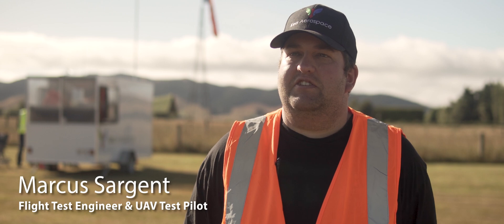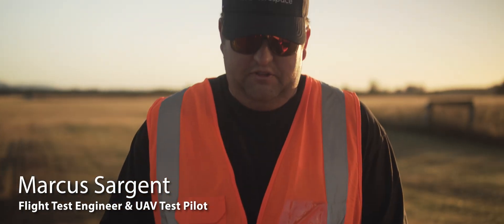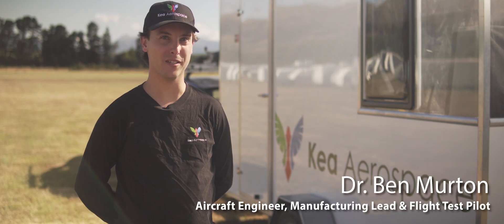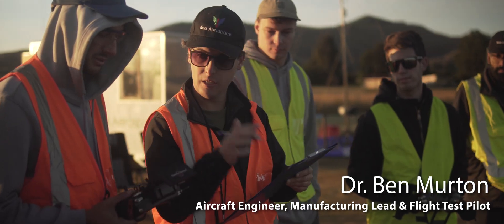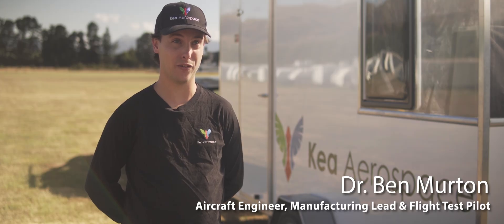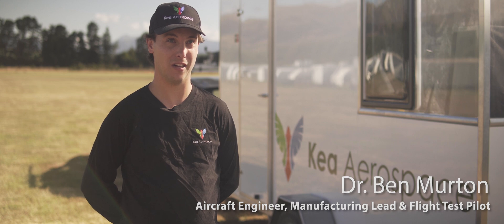UAV Autonomous Flight Test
Meet some of the Kea Aerospace flight test team on a day when they’re testing the auto pilot's ‘return to home’ functionality as part of fully autonomous flight operations.